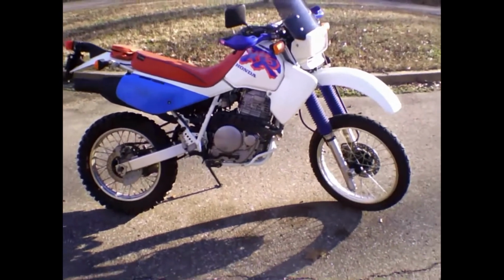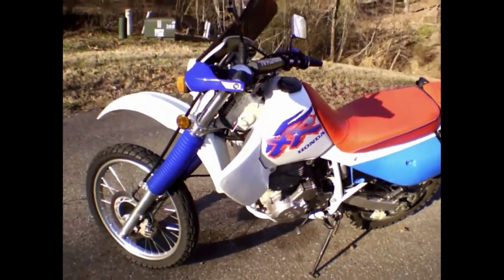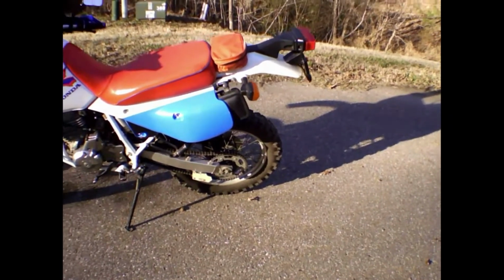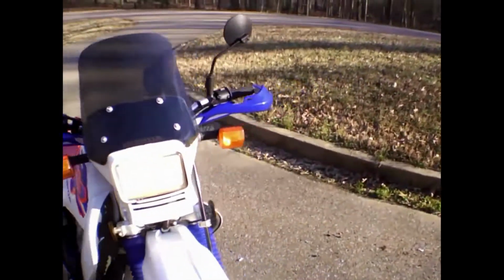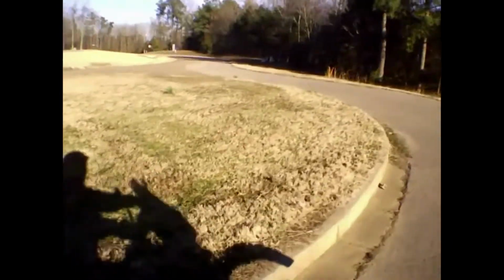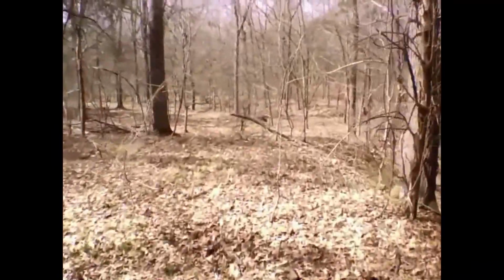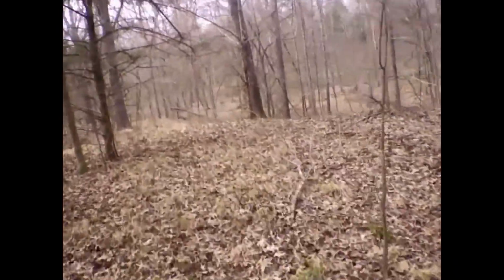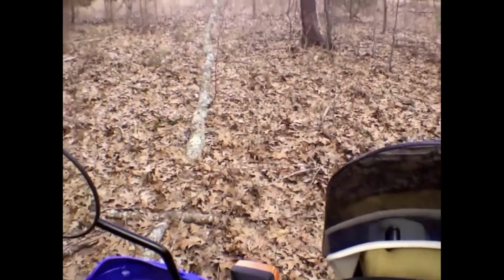Honda XR650L 26 year review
26 year review